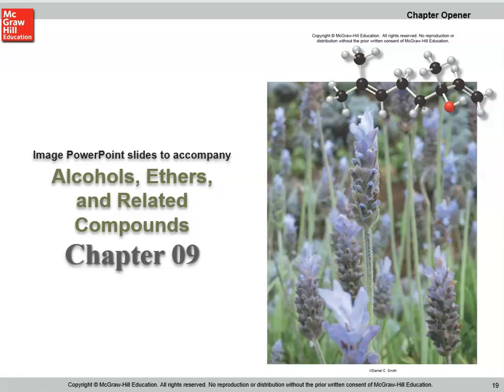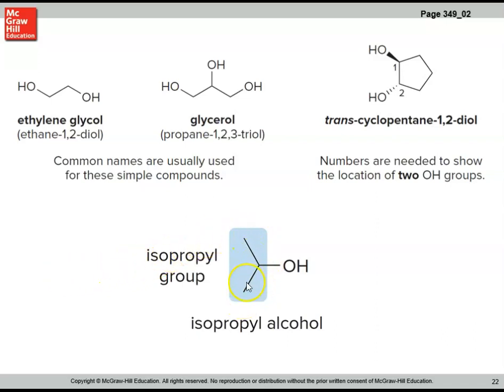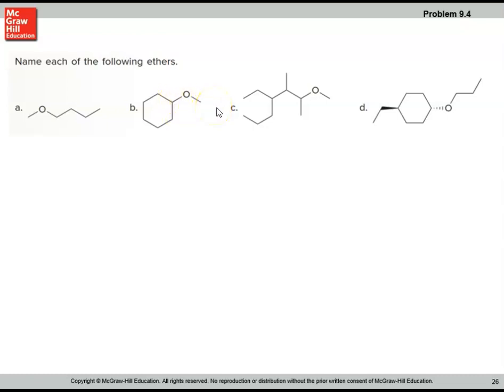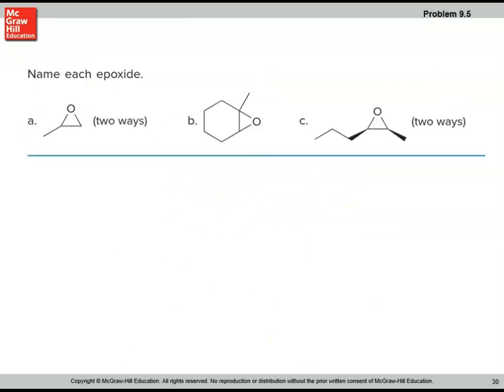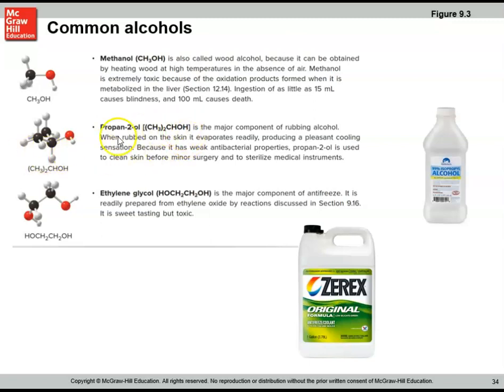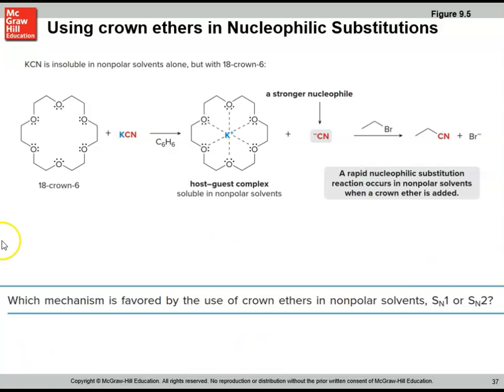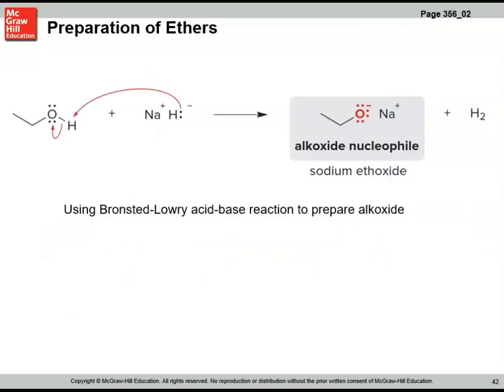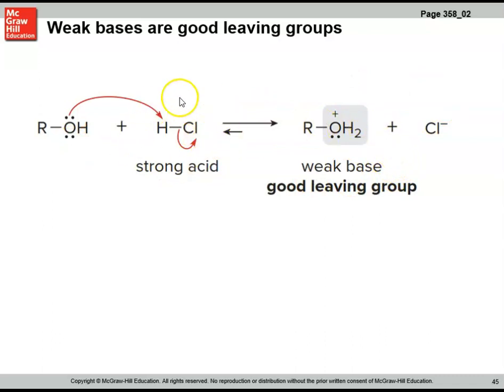Alcohol chemistry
in this introductory organic chemistry video, I discuss alcohols. The different types of alcohols and how to identify them. I also talk about some of their properties and the chemical reactions they undergo.